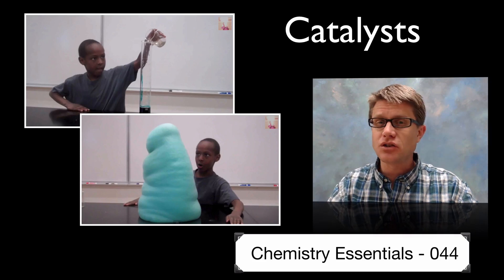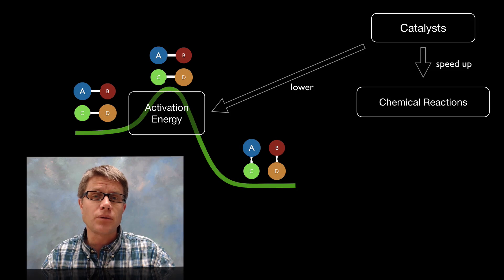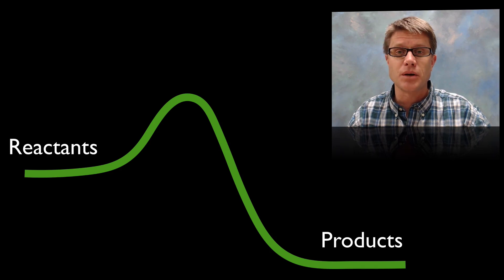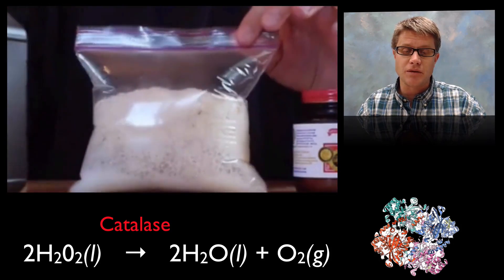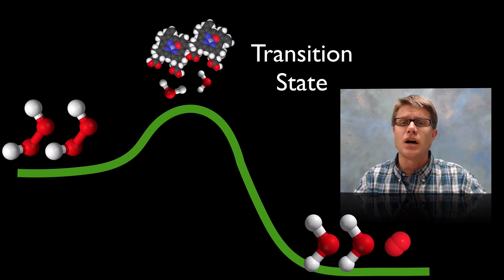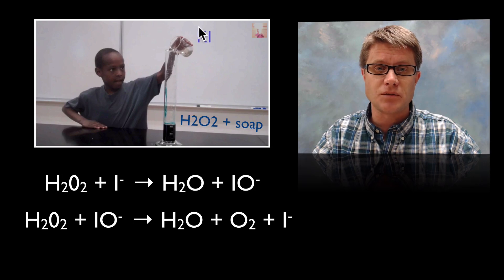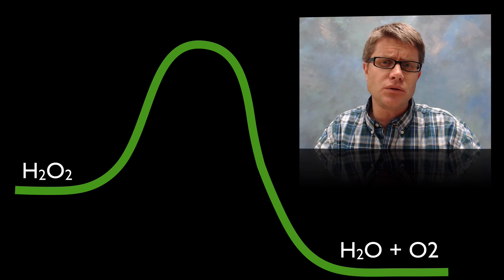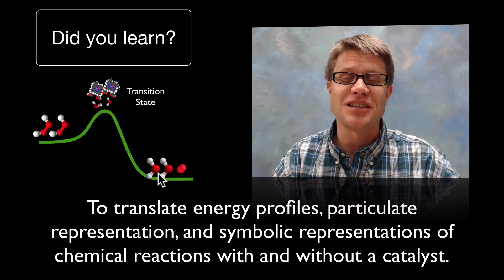Catalysts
044 - Catalysts

Paul Andersen explains how catalysts can speed up a reaction without being consumed in the reaction.  Catalysts can lower the activation energy of reaction be stabilizing the transition state.  They can also create new reaction pathways with new reaction intermediates that lower the overall activation energy.

"File:Catalase Structure.png." Wikipedia, the Free Encyclopedia. Accessed November 9, 2013.
"File:Haem-B-3D-vdW.png." Wikipedia, the Free Encyclopedia. Accessed November 9, 2013.
"File:Oxygen Molecule.png." Wikipedia, the Free Encyclopedia. Accessed November 9, 2013.
Mills, Ben. Ball-and-stick Model of the Water Molecule, H2O., April 29, 2008. Own work.